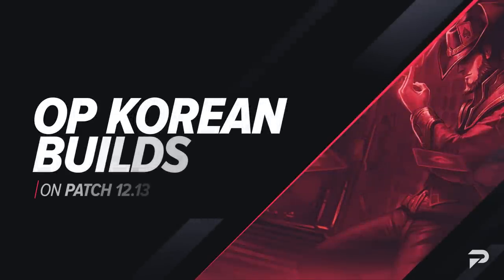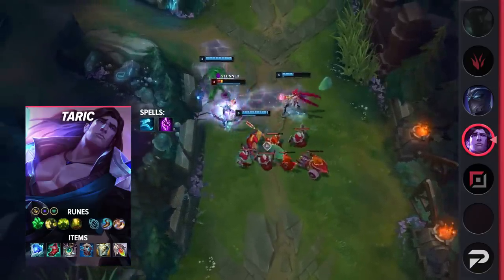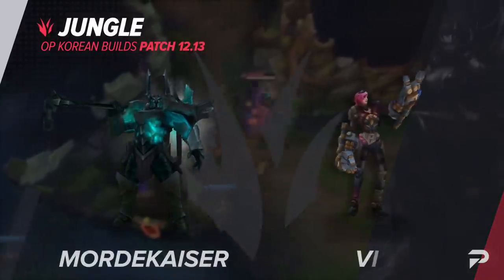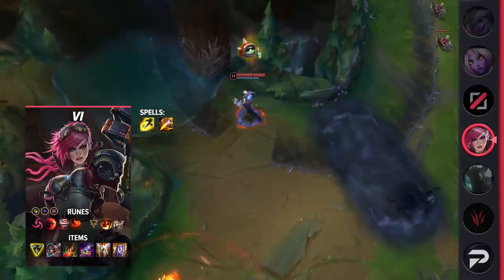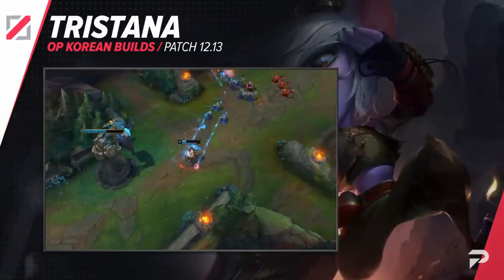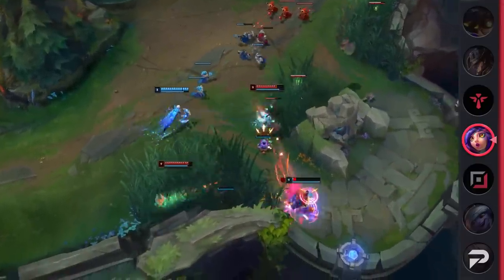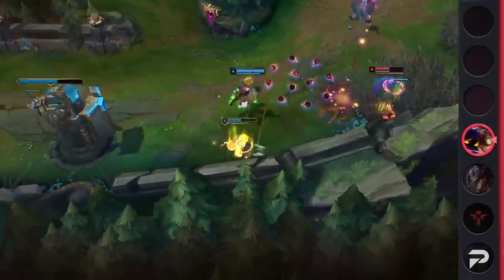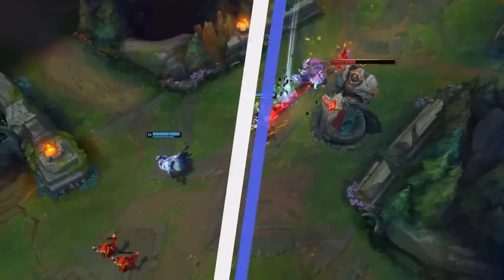10 META KOREAN BUILDS You Should Abuse in Patch 12.13 - League of Legends